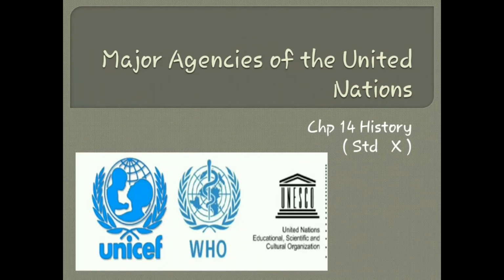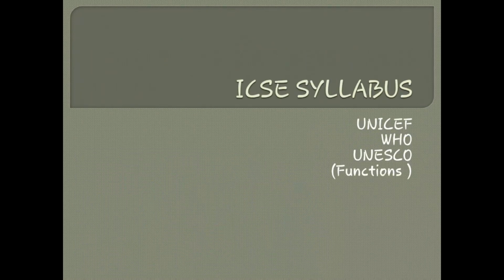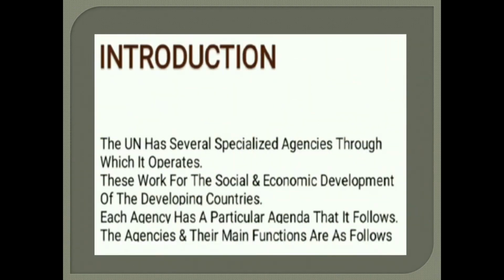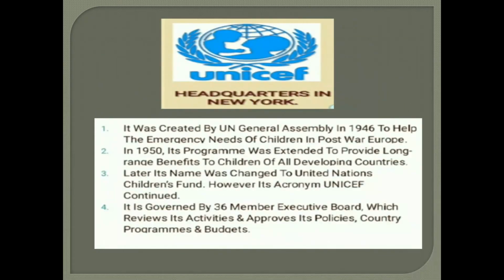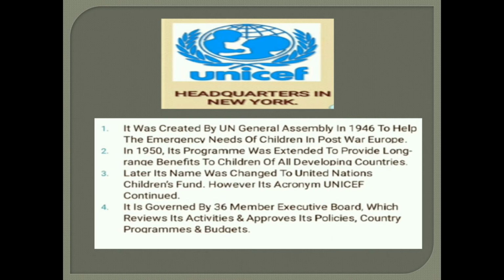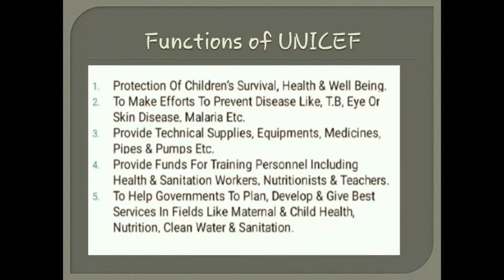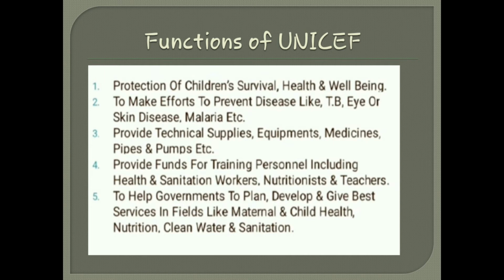Stewart School, Cuttack I ICSE I Class-X I History I Head Quarters in Paris I Chp 14